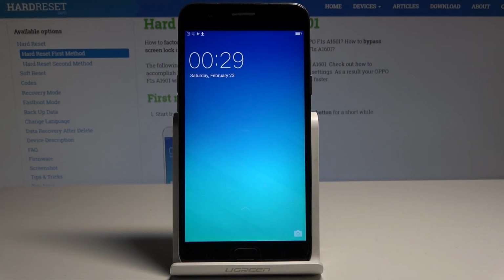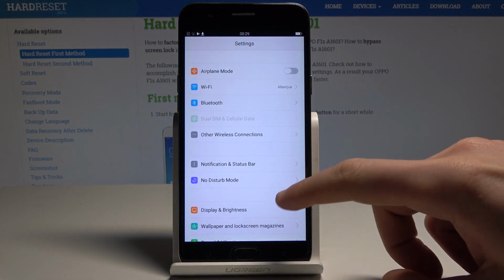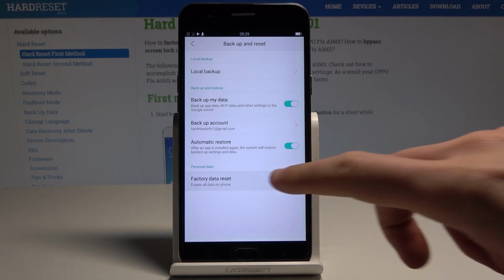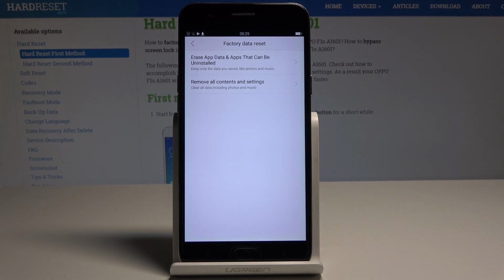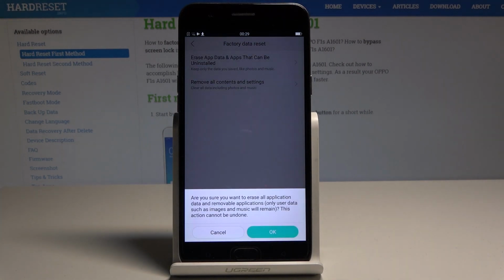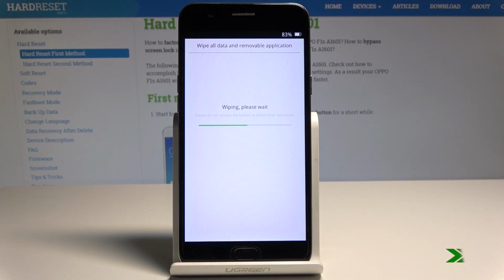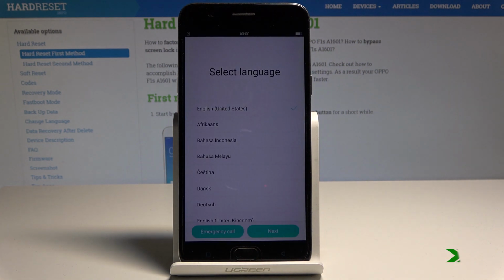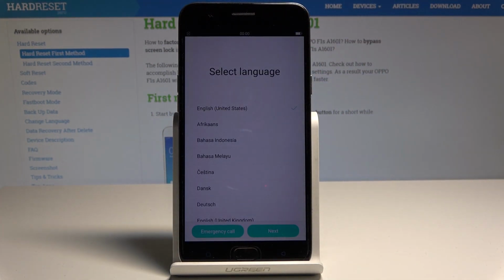How to Reset App Data in OPPO F1s - Delete App Data / Restore Apps Settings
In this video you can check out how to reset app data in OPPO F1s. Let's find out how to restore app data in OPPO F1s. The easy way to delete apps in OPPO F1s.

How to reset app data in OPPO F1s? How to delete app data in OPPO F1s? How to delete apps in OPPO F1s? How to restore apps in OPPO F1s?